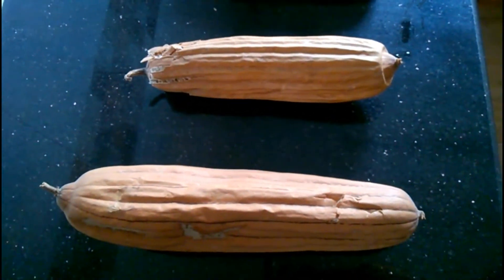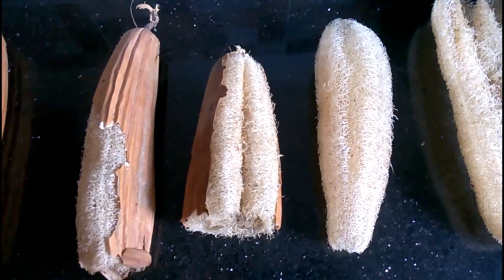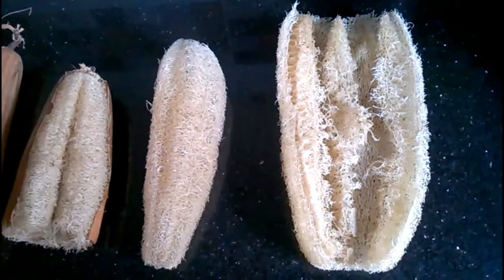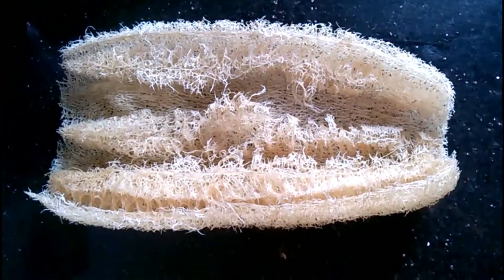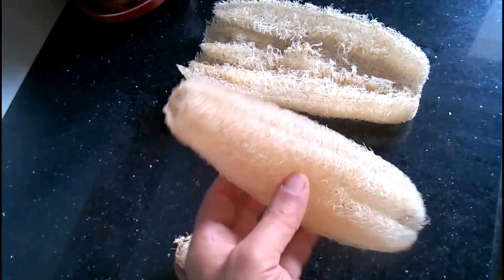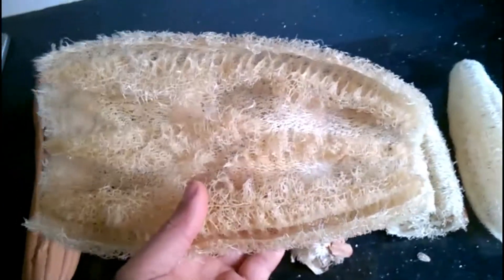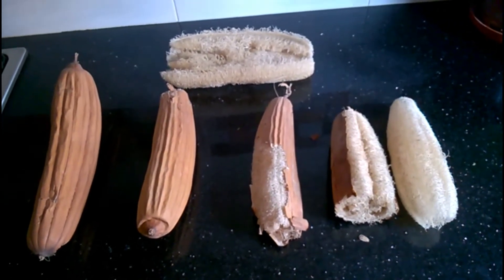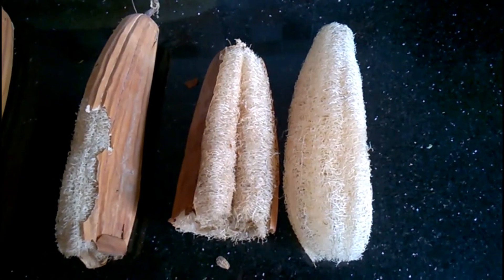Loofah the Natural Sponge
The Loofah is a genus of tropical and subtropical vines in the cucumber family Cucurbitaceae. Growing loofah in the garden takes time, it can be over 120 days until the gourds are harvested. Luffas are usually grown as loofah sponges, so the fruits are allowed to mature on the vine until they turn yellow or brownish, and then peeled to reveal the matrix of tough fibrous tissues inside that act as wonderful natural sponges.

Want to read: How To Grow Luffa

Peeling Luffa sponge is so simple!!!

Peel off the thick outer skin slowly. If the luffa is mature, the seeds and the skin should come off easily. After the peel is removed, wash the sponge in clean water, releasing any additional seeds. Place on a tray to air dry in the sun. This will take 1 day or less depending on the temperature. Now you have a new shower sponge. These sponges are wonderful for exfoliation!

Whether you’re a beginner or an old hand, planting in a pot or a plot, ORGANIC GARDENING LOVERS channel will help you understand and learn how to start, plant, and grow your tastiest organic vegetables, beautiful flowers, and more. This channel focuses on organic gardening tips. Growing organic food has been something I've been really passionate about for many years!

Thank you for visiting ORGANIC GARDENING LOVERS channel. I will answer some of the most common "organic gardening tips for beginners"!